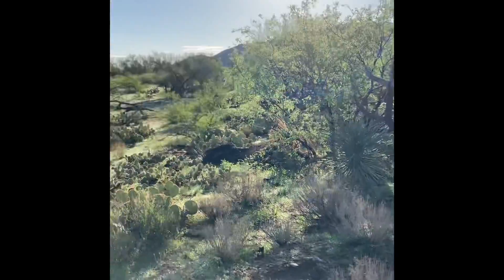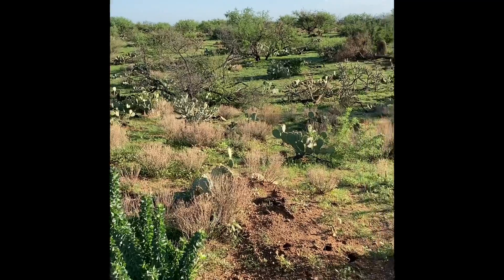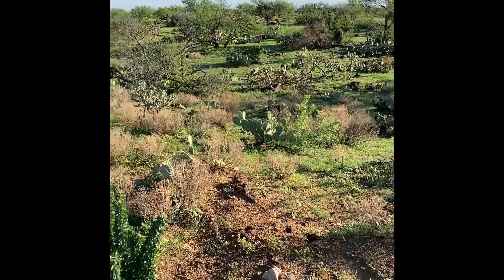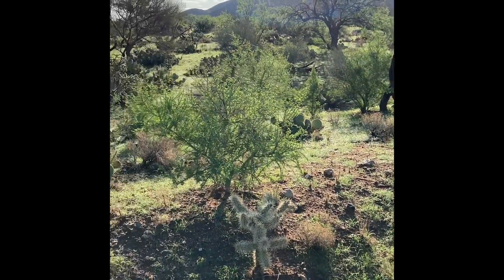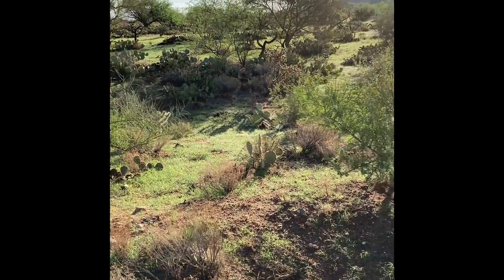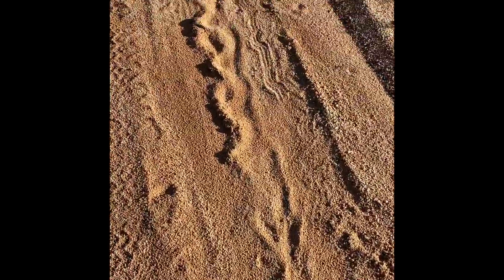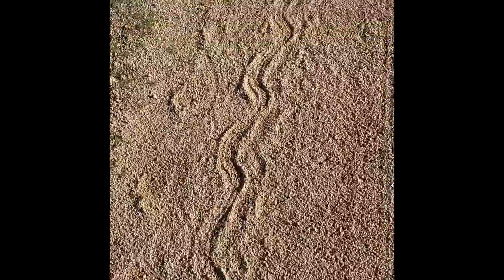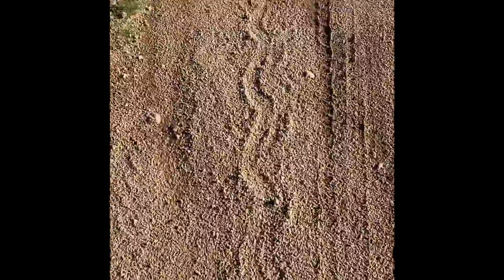Desert Green, After Rains, More Snake Trails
I recorded how beautiful the desert is, after some rain. It's been a year since any good rain. I saw a bunch of snake trails this morning